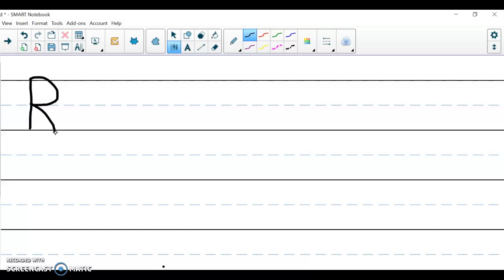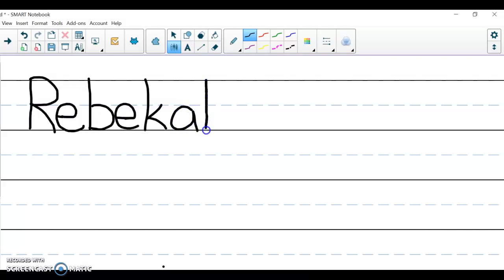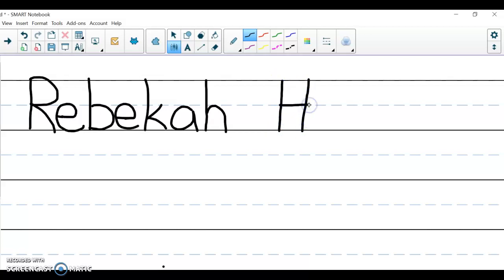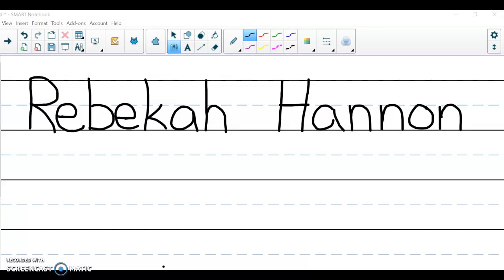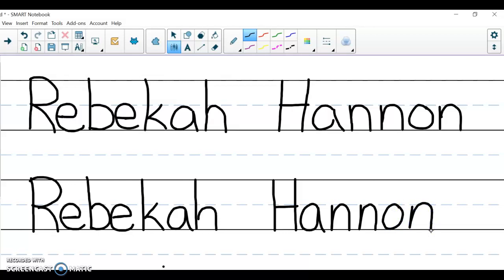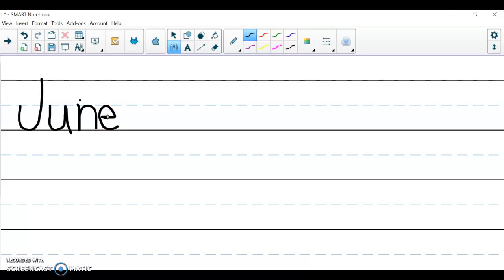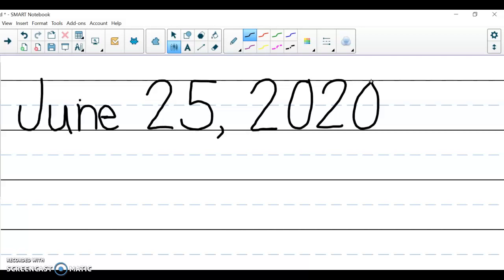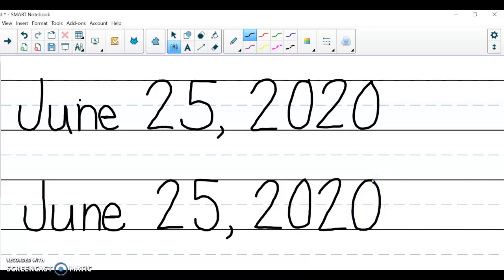Handwriting Day 2 Instructional Video